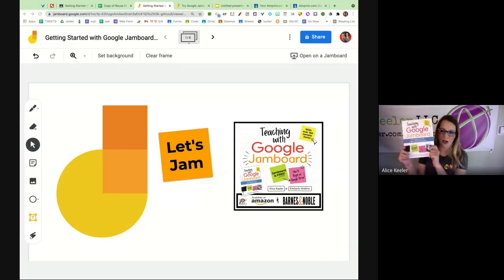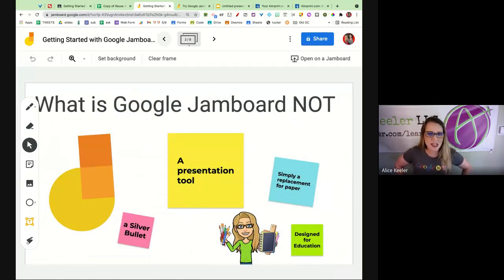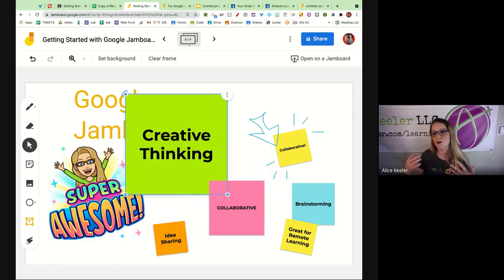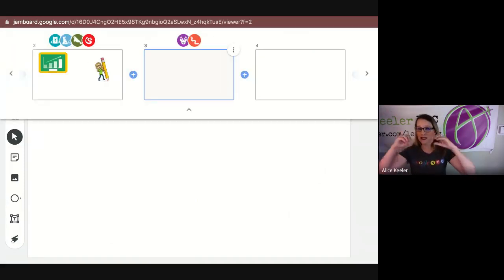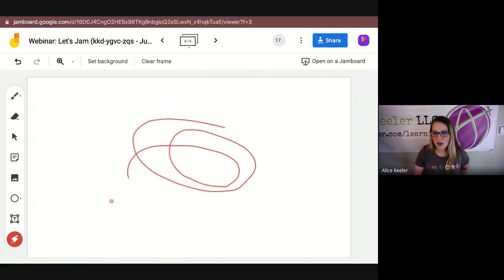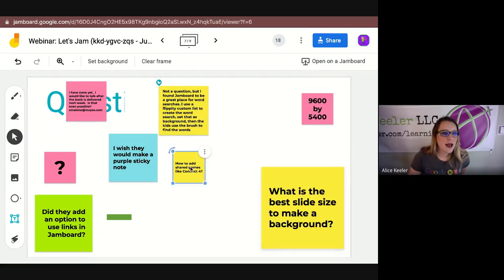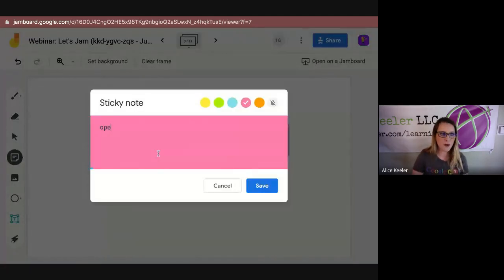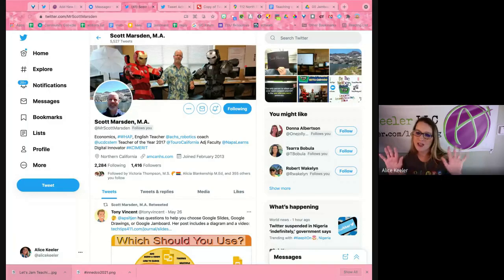Google Jamboard: What is it?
What is Google Jamboard? How does it work? If you are unfamiliar with Google Jamboard join me to explore Google Jamboard Jams.